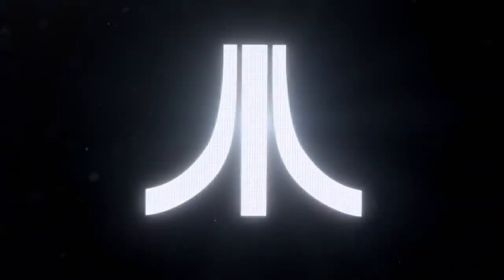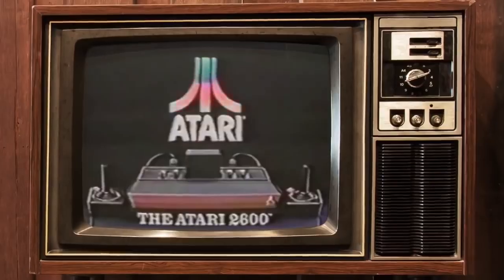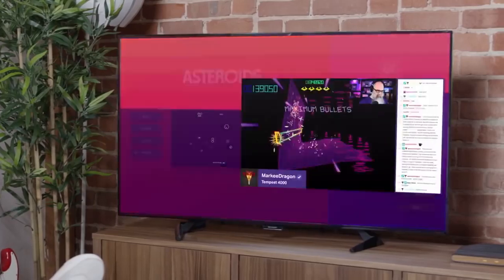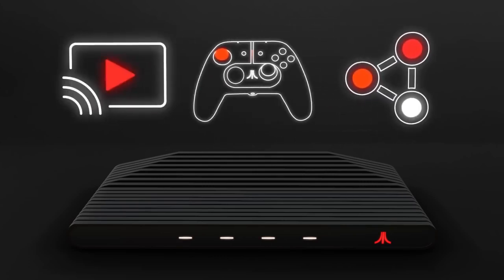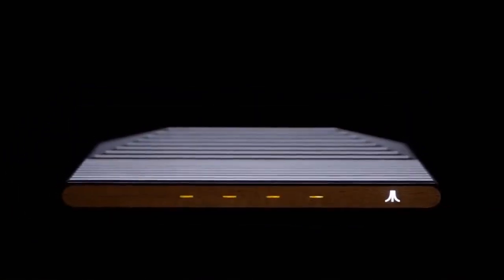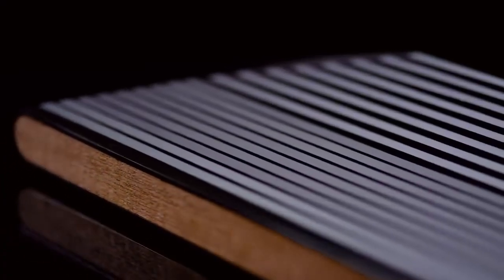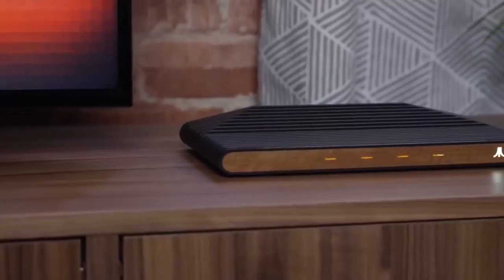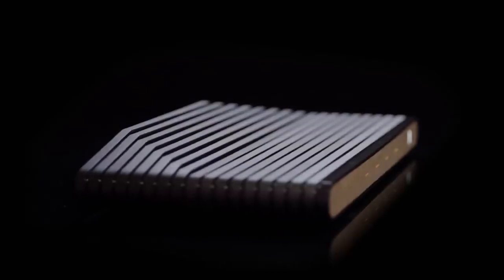Atari VCS Official Launch Trailer and Release Date (Atari's New Console 2019)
Atari VCS (originally called Ataribox) is an upcoming home video game consoleproduced by Atari, SA. The system was first revealed in June 2017 and pre-orders began on May 30, 2018.[1] While designed principally to play games from the Atari 2600 via emulation, the Atari VCS is also expected to offer a Linux operating environment that will allow users to download and install other compatible games onto it.

Also known asAtariboxDeveloperAtari InteractiveManufacturerAtari Gamebox LLCTypeHome video game console, microconsole

Release date:WW: June 2019

Introductory price:US$199 (Onyx)
US$299 (Collector's Edition)
Operating system :Ubuntu basedCPUAMD Bristol Ridge
Memory:4 GB DDR4
Storage Internal flash memory: 32 GB
microSD
USB storage deviceRemovable storagemicroSD
USB storage
Display:HDMI 2.0
Graphics:AMD Radeon R7
Controller input:Classic Joystick, Modern ControllerConnectivity:2.4/5GHz 802.11acWi-Fi
Gigabit Ethernet
Bluetooth 5.0
4 × USB 3.0Dimensions14.5 in × 5.3 in × 1.6 in (36.8 cm × 13.5 cm × 4.1 cm)Weight3 lb (1.4 kg)PredecessorAtari Jaguar

For gaming news,gameplays,walkthroughs for difficult situations in games or if you missed something.
Also you can check our playlists with daily update to give you more content to enjoy.
GamingVault.Time well spent.